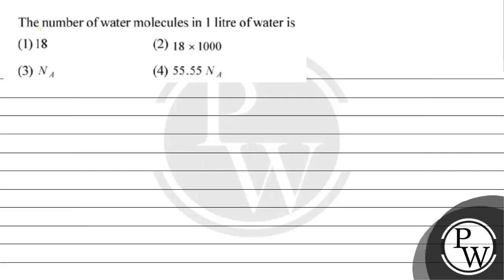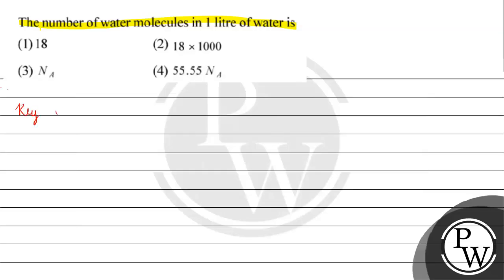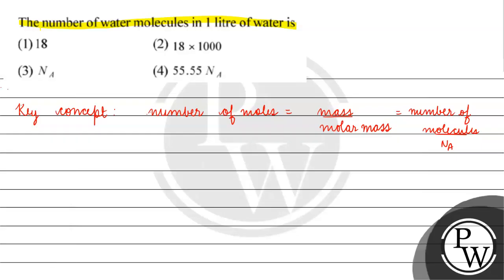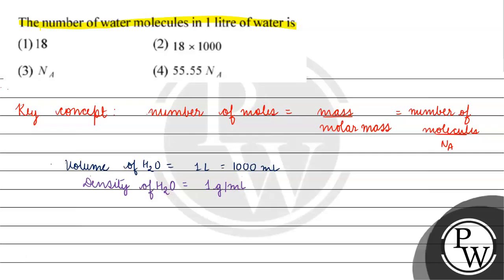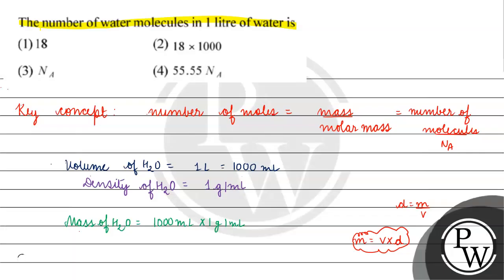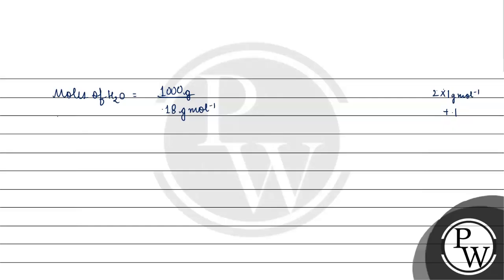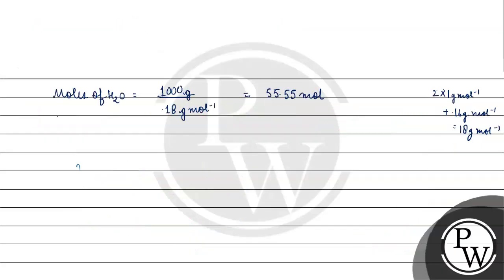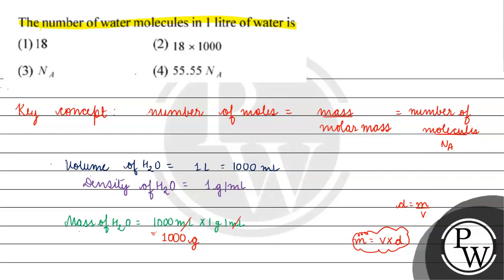The number of water molecules in 1 litre of water is (1) 18 (2) \( 18 \times 1000 \) (3) \( N_{A...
The number of water molecules in 1 litre of water is
(1) 18
(2) \( 18 \times 1000 \)
(3) \( N_{A} \)
(4) \( 55.55 N_{A} \)
&nbsp;